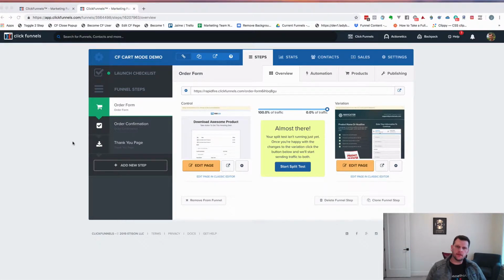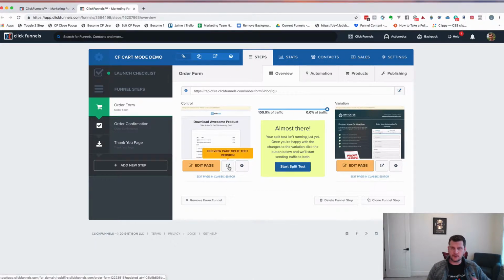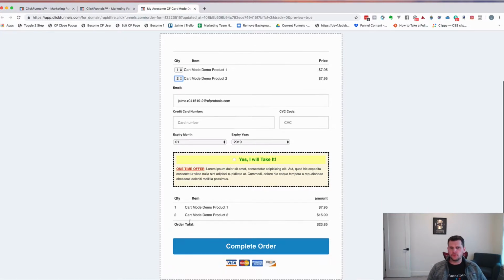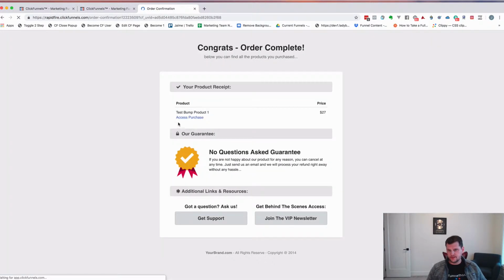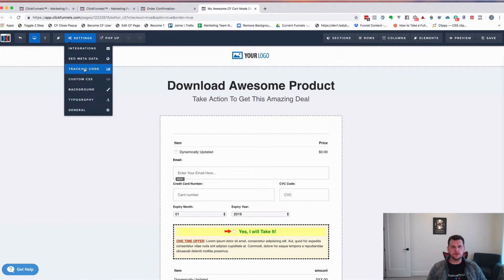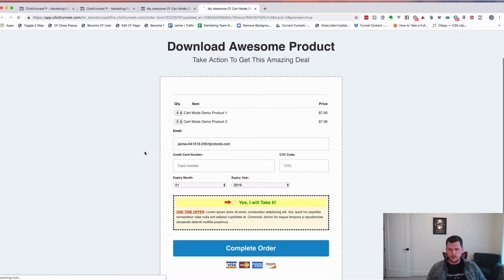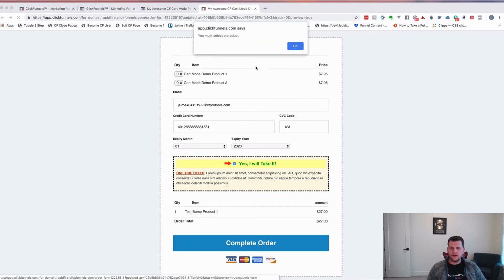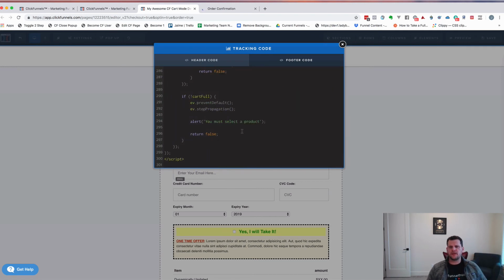CF Cart Mode Required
- how to install the CF Cart Mode Required add-on to ensure that your customer selects at least one item from the cart mode dropdown before they can submit their order